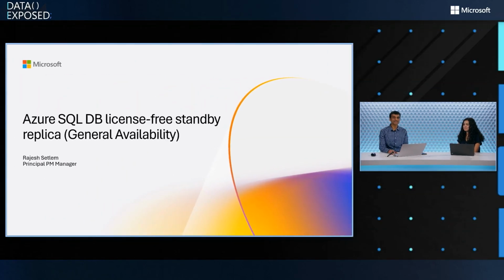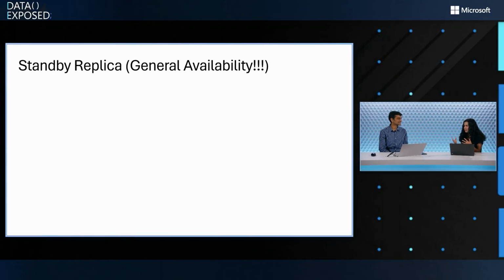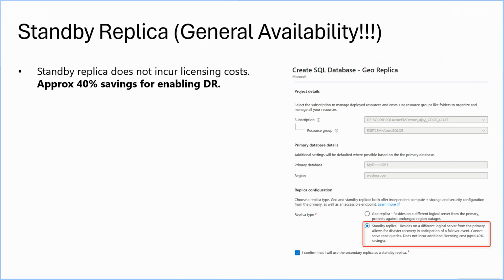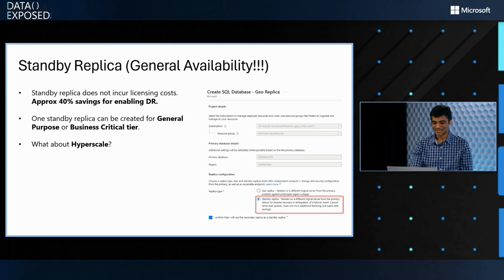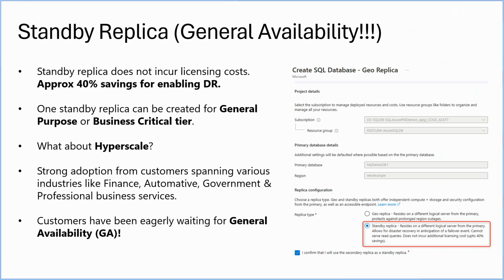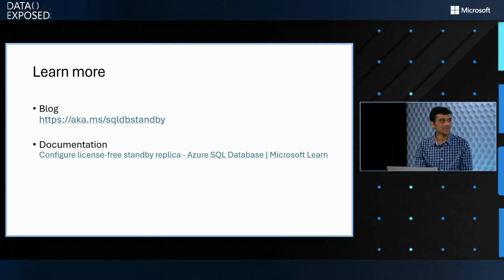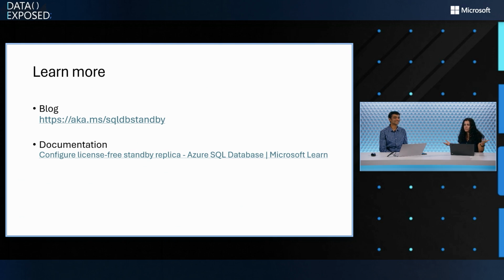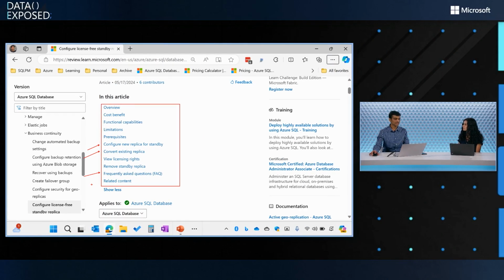Azure SQL DB standby replica is now generally available | Data Exposed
Learn more about enabling disaster recovery for Azure SQL Database at a lower cost using standby replica which does not incur license costs. Standby replica is Generally Available (GA).